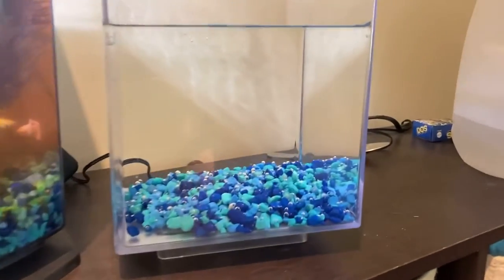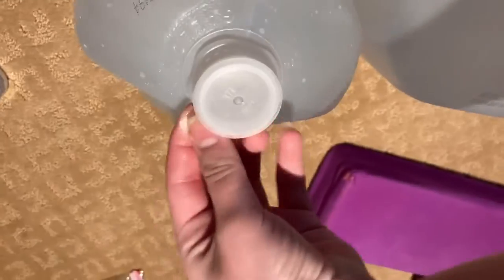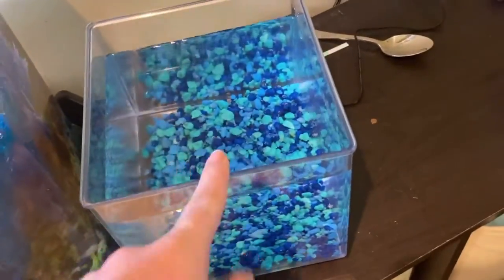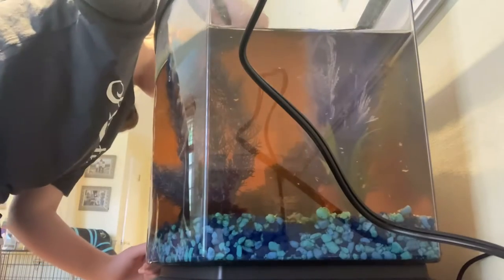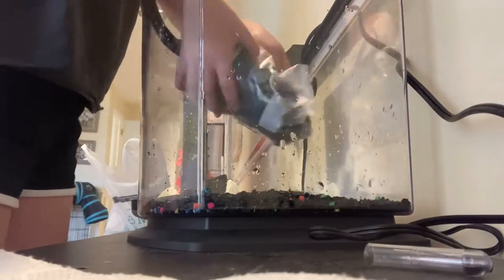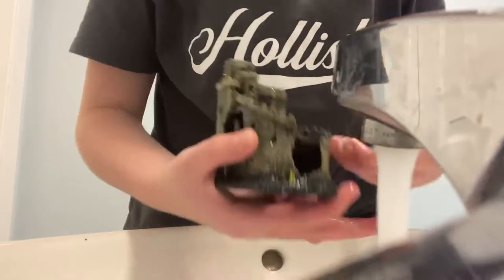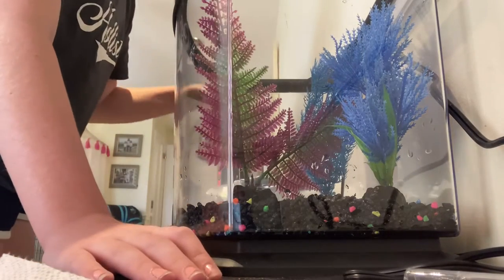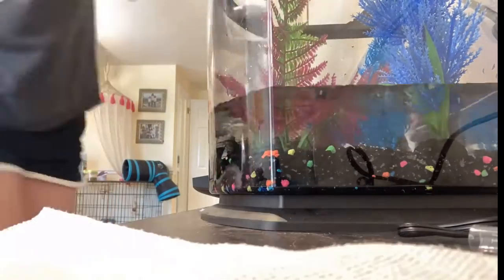Redoing my nasty/drift fish tank into one that looks brand new!!🐠🐟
In todays video I will be Transforming my diety fosh tank into one that looks neand new!

My name is Brielle obvi
I love staying positive and being kind

Fun facts:
Name - Brielle
Age - 11
Grade - 6th
Sign - Virgo
Pet - bunny named Nutter Butter
Pet - two fish named Ghostbuster and Sunny

Bestos/friends
Anya
Avery
Colleen
Mark
Emma
Gabby
Kay
Sophia
Sara
Sarah

I just want to thx you guys for all the love it means so much to me💗